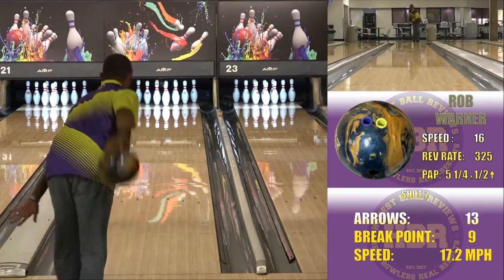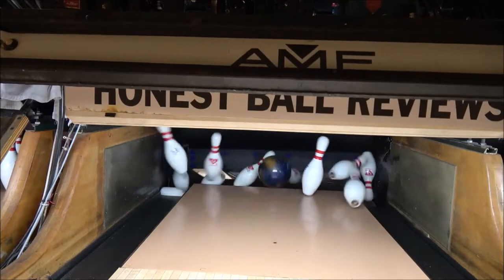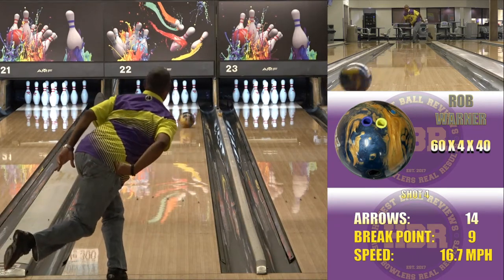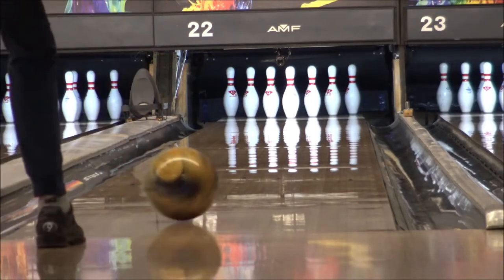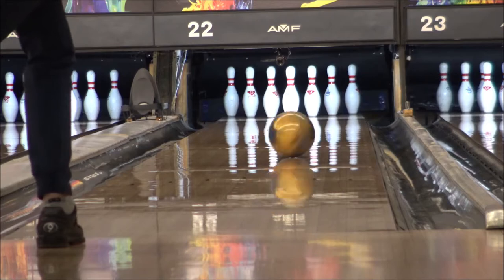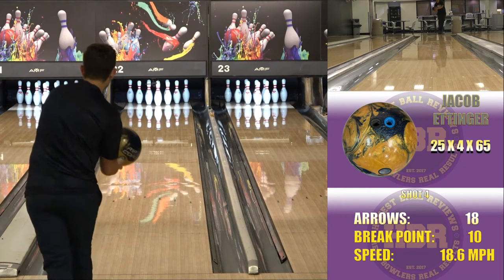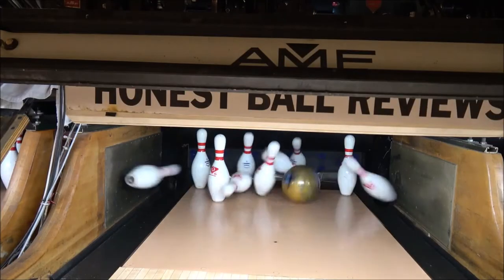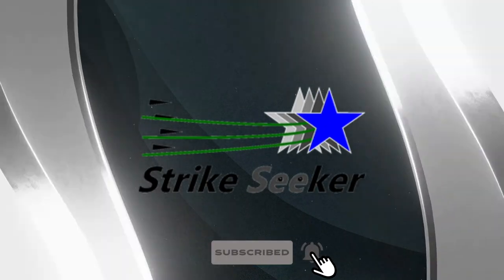MOTIV: Ripcord Velocity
It’s all about angle! From core to cover, the Ripcord™ Velocity is built to fly fast and corner hard!